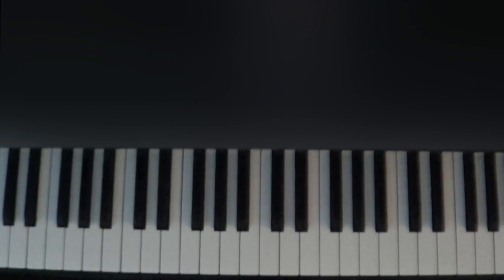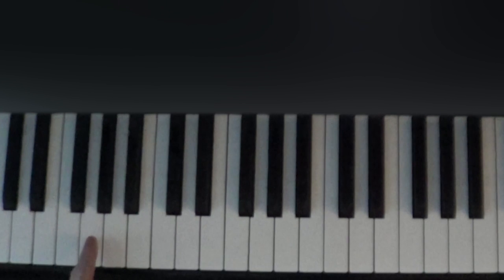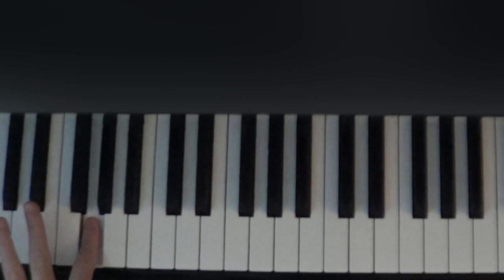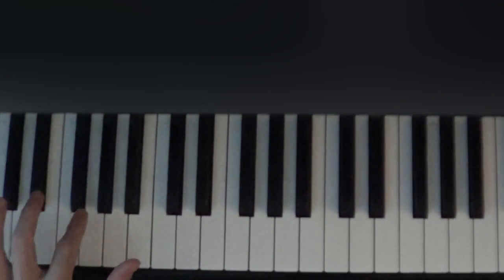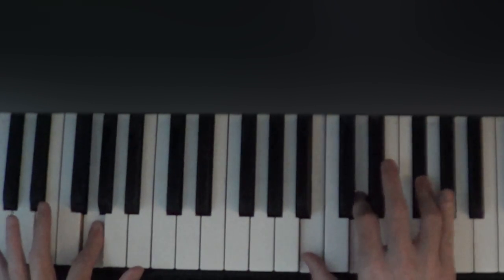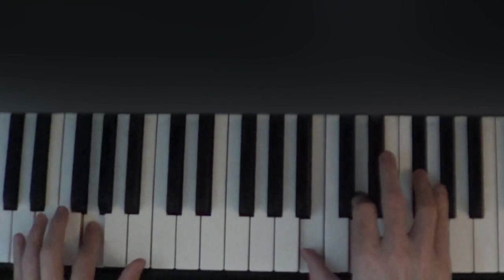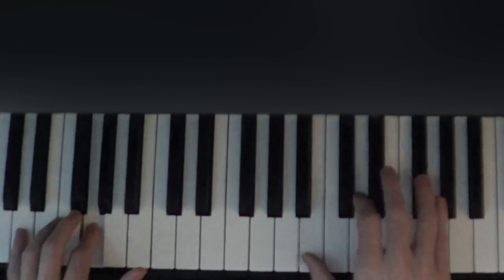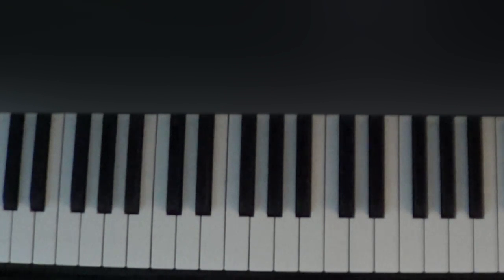Gymnopédie No. 1 Lesson 1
← Learn how to play the first movement of Beethoven's Moonlight Sonata.

← Learn how to play the third movement of Beethoven's Moonlight Sonata.

← Learn how to play Mozart's Rondo Alla Turca (Turkish March).

← Learn how to play Mozart's Sonata Facile.

← Learn how to play Pachelbel's Canon in D.

← Learn how to play the Blue Danube Waltz.

← Learn how to play Flight of the Bumblebee.

← Learn how to play Minuet in G Major.

← Learn how to play Nocturne in E♭ Major.

← Learn how to play Clair De Lune.

← Learn how to play Bach's Toccata and Fugue in D Minor.

← Learn how to play Beethoven's Fifth Symphony.

← Learn how to play Grieg's In the Hall of the Mountain King.

← Learn how to play Scott Joplin's The Entertainer.

← Learn how to play Scott Joplin's The Maple Leaf Rag.

← Learn how to play Chopin's Prelude in E Minor.

← Learn how to play Bach's Prelude in C Major.

← Learn how to play Chopin's Torrent.

← Learn how to play Carol of the Bells.

← Learn how to play Dance of the Sugar Plum Fairy.

← Learn how to play Song of Swans from Swan Lake.

← Learn how to play Passacaglia.

← Learn how to play Gymnopédie No. 1

← Learn how to play Beethoven's Ode to Joy.

← Learn how to play Beethoven's Fur Elise.

← Learn the theory needed to read the sheet music for Fur Elise.

← Sign up for the full Fur Elise course for half price.

← Click to see my review of the PianoforAll learning system.